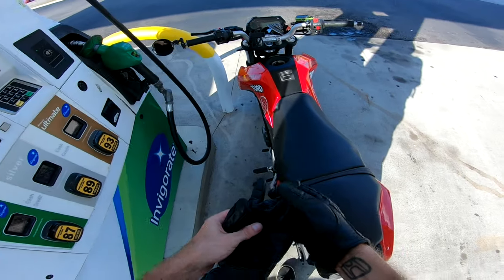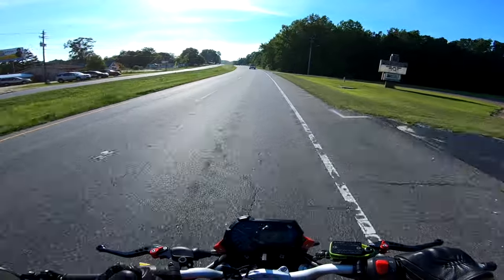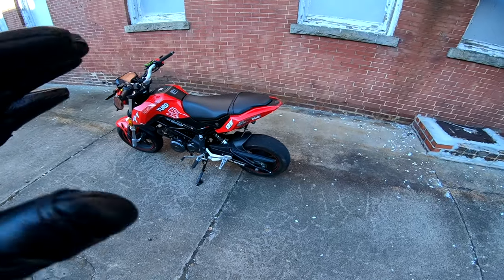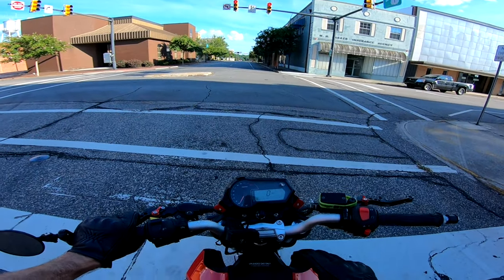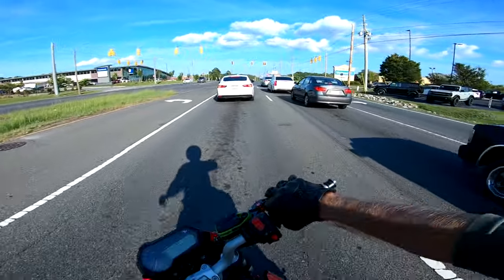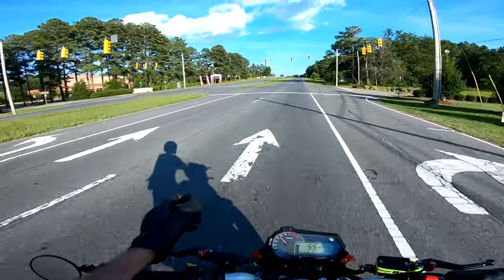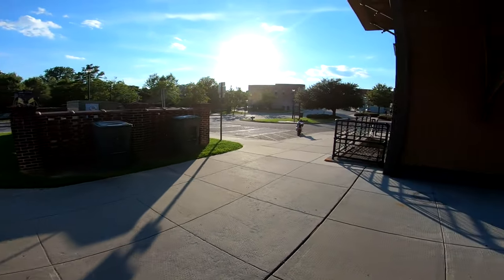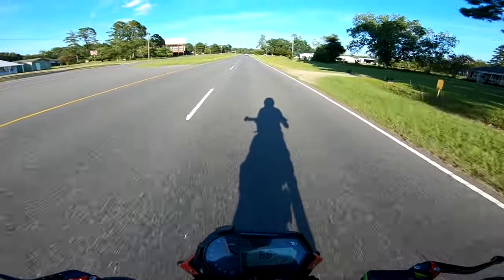Benelli TnT 135cc after crash UPDATE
An update On the Benelli TNT 135 after sending it over a cliff on the tail of the dragon. The TNT is a super strong little bike and is a winner in my book￼🏍💨🧨￼